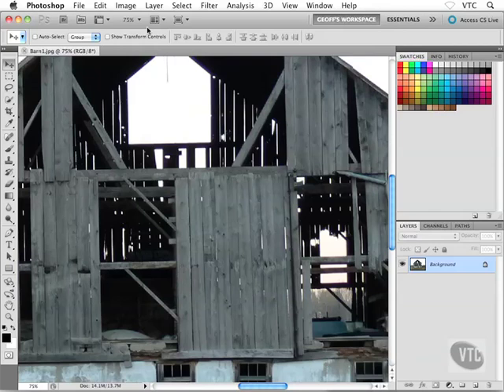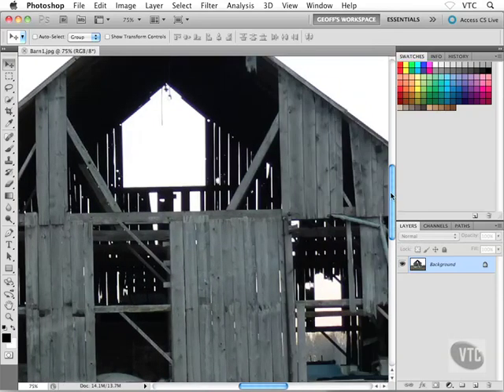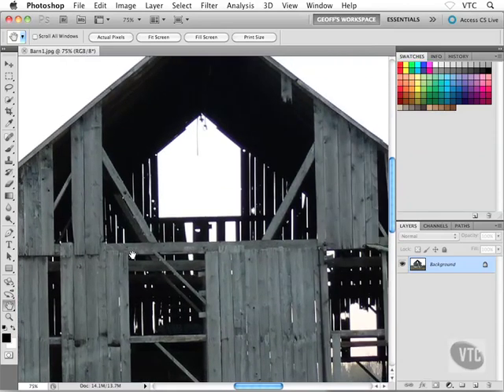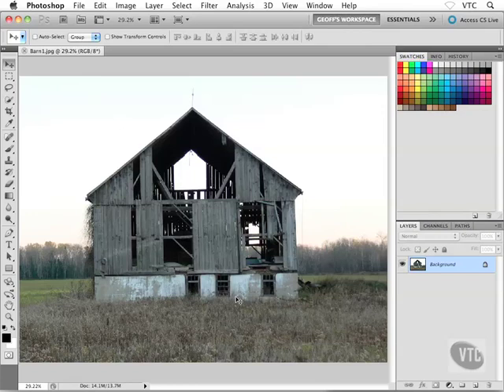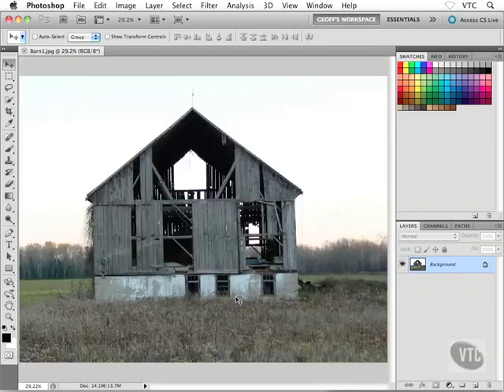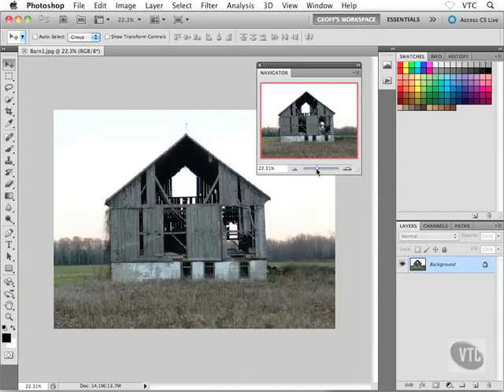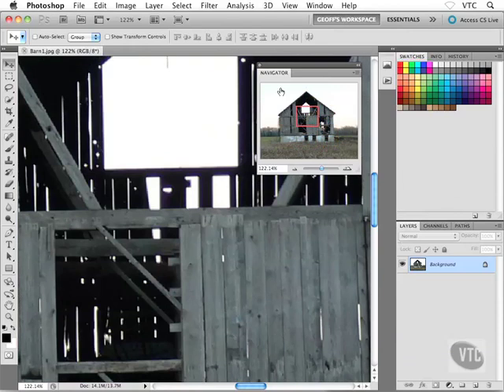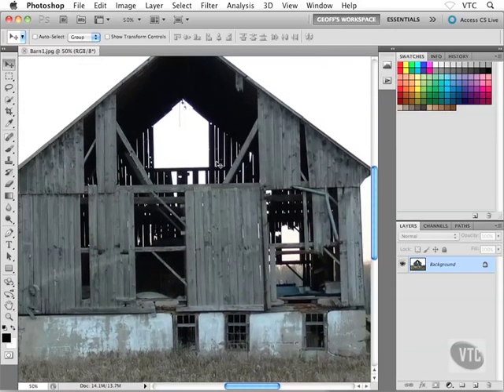0210 Navigation and Zooming Techniques